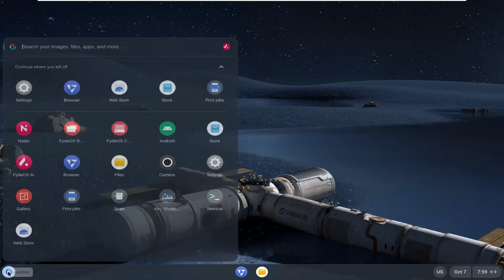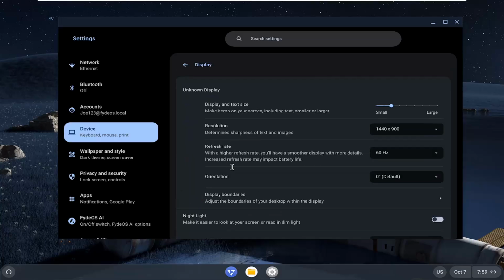Change Screen Orientation On Chromebook [Guide]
Changing the screen orientation on a Chromebook allows users to customize their display settings for improved viewing and productivity. This tutorial covers how to adjust the screen rotation to suit different tasks, whether for reading, browsing, or working on projects. It highlights the flexibility of Chromebook display options to enhance user experience. Understanding how to manage screen orientation helps users optimize their device for various environments and needs.

Change screen orientation Chromebook
Chromebook display settings
Rotate screen Chromebook
Chromebook screen rotation options
Adjust Chromebook display
Chromebook user guide
Chromebook productivity tips
Chromebook customization
Chromebook tutorial guide
Chromebook screen management

This guide also emphasizes the practical benefits of screen rotation, such as better ergonomics and easier multitasking. It explains how users can quickly switch between landscape and portrait modes depending on their preference. By mastering screen orientation settings, Chromebook users can create a more comfortable and efficient workspace. This knowledge supports enhanced usability and device versatility.